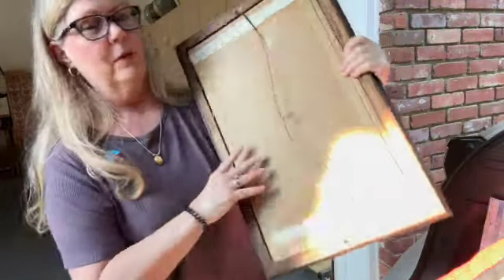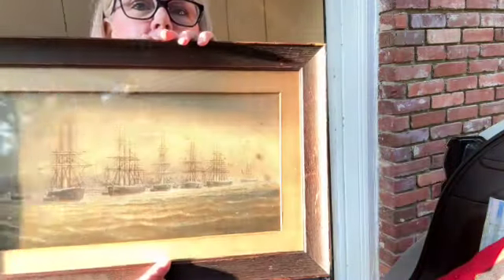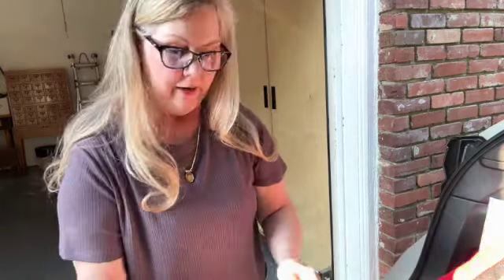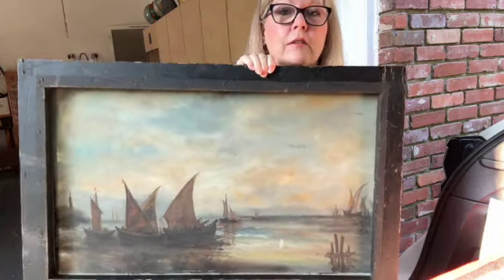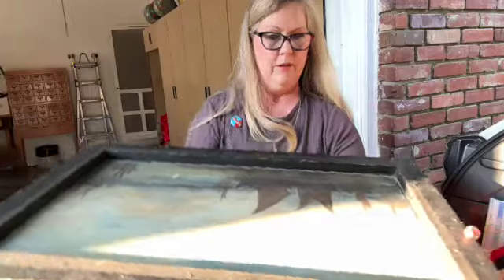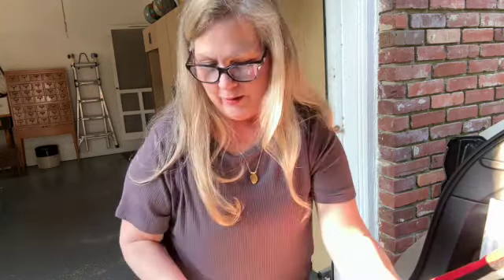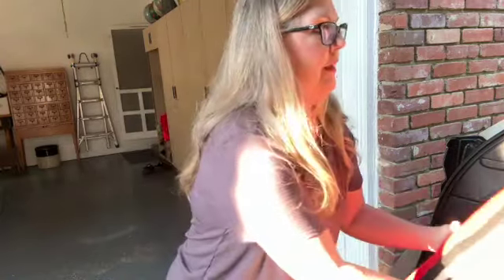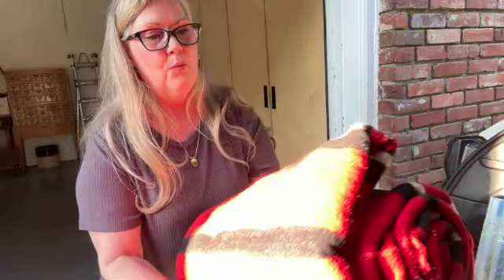Join me! Thrift finds $20 appraised for $700 + Crystal Bridges Museum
Welcome!
Don't forget to HIT the🔔so you don't miss any videos.